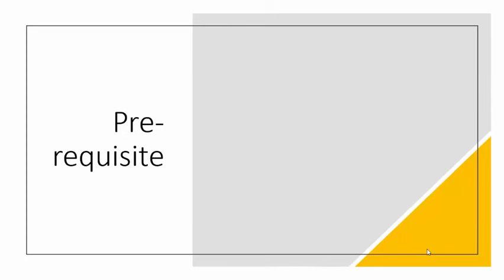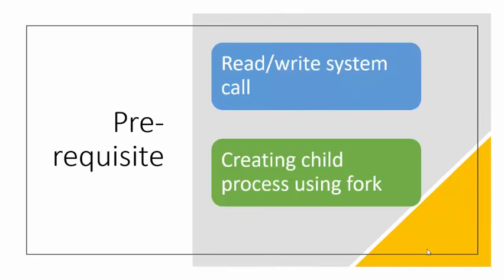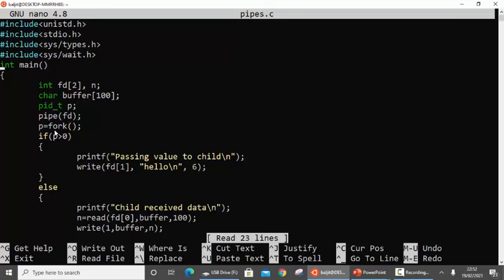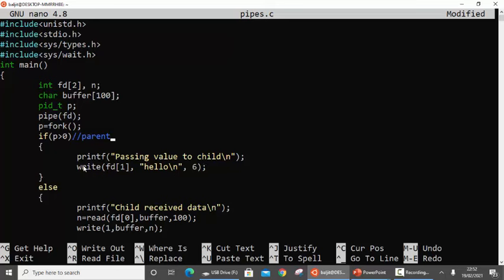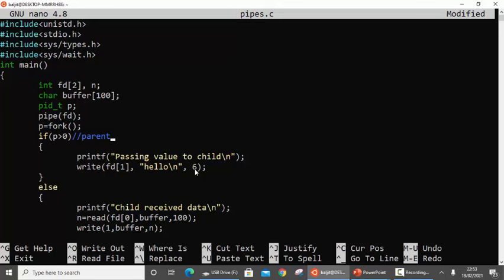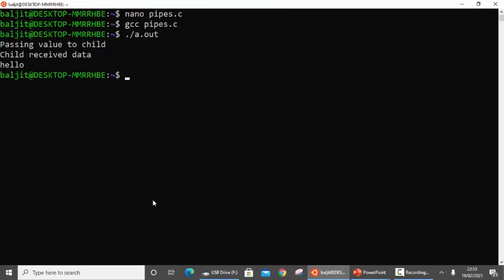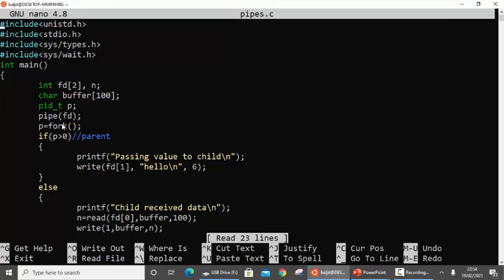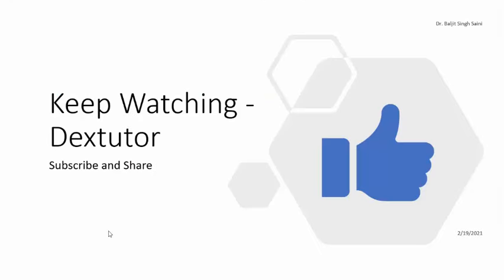Program for Inter-Process Communication using pipe() function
In this lecture on Inter Process communication using pipe, you will learn how to pass messages between two processes using open.
pipe() function creates a unidirectional pipe for IPC. On success it return two file descriptors pipefd[0] and pipefd[1]. pipefd[0] is the reading end of the pipe. So, the process which will receive the data should use this file descriptor. pipefd[1] is the writing end of the pipe. So, the process that wants to send the data should use this file descriptor.

Tools Required:
1. Linux environment
2. Basic knowledge of C Language
3. gcc compiler installed

Was this tutorial about IPC using popen helpful? If so, please share.